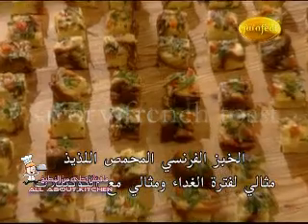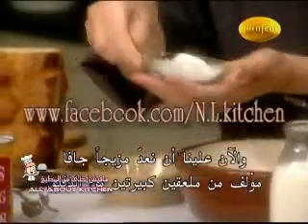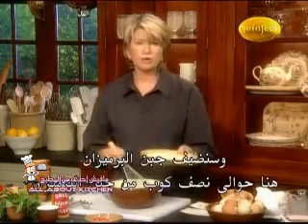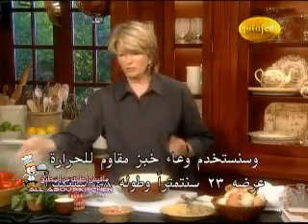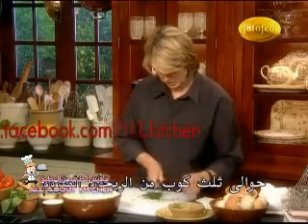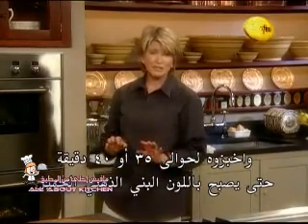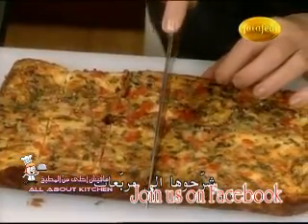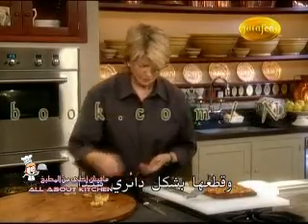فرينش توست محمص مع الخضار